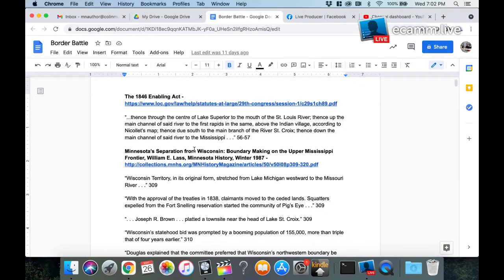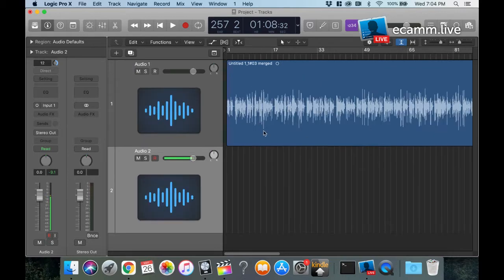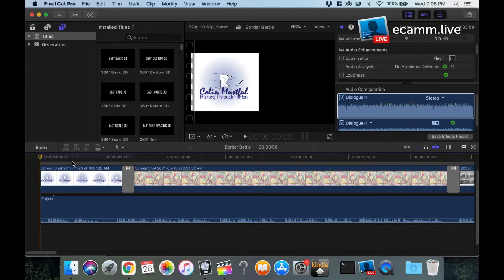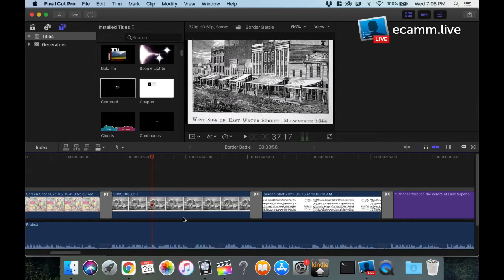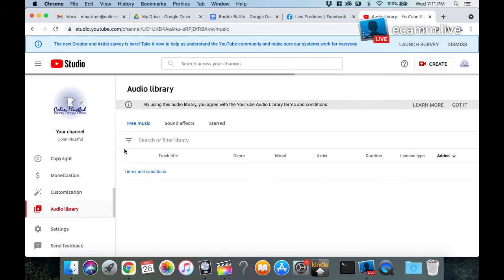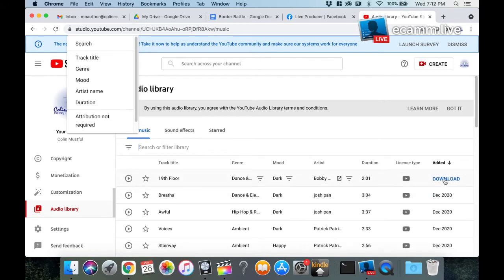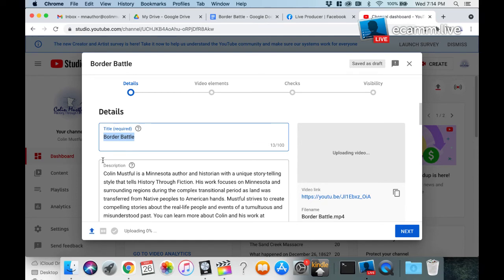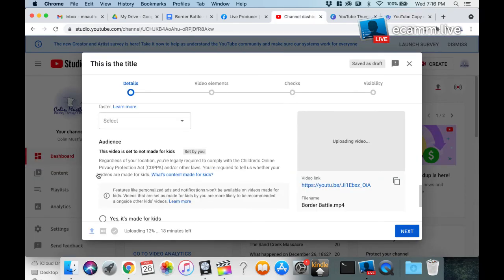How I Make My YouTube Videos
With more than 100 published videos, I've learned a lot about the process of video and audio creation and editing. Since my channel has enjoyed a large spike in engagement and viewership recently, I've decided to share a behind the scenes tutorial of how I make my videos.

If you're an author or historian who wants to launch their own channel, a reader who's curious about the process, or a novice video or sound designer, please enjoy this tutorial about how I make my YouTube videos!

This video was originally shot as a Facebook Live event.

Colin Mustful is a Minnesota author and historian with a unique story-telling style that tells History Through Fiction. His work focuses on Minnesota and surrounding regions during the complex transitional period as land was transferred from Native peoples to American hands. Mustful strives to create compelling stories about the real-life people and events of a tumultuous and misunderstood past. You can learn more about Colin and his work

Novels
Fate of the Dakota: A Novel and Resource on the U.S.- Dakota War of 1862
Grace at Spirit Lake
Ceding Contempt: Minnesota’s Most Significant Historical Event
Resisting Removal: The Sandy Lake Tragedy of 1850

Online Textbook
Confronting Minnesota’s Past: A Resource to Test Your Understanding on the U.S. - Dakota War of 1862